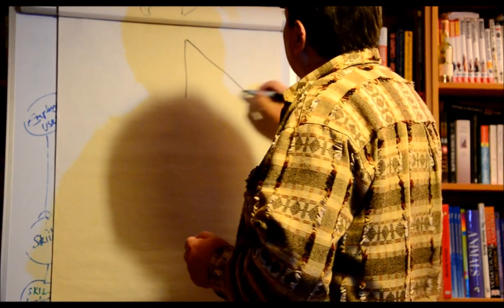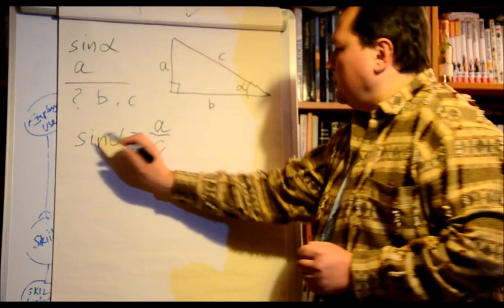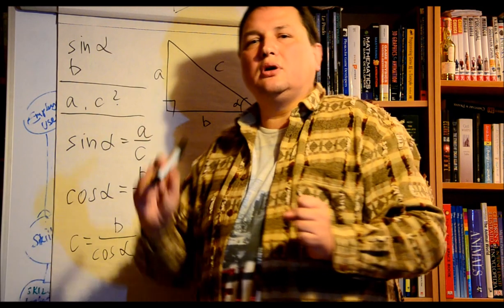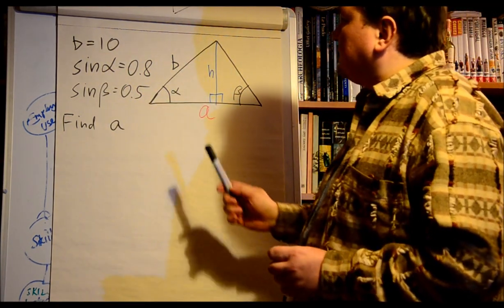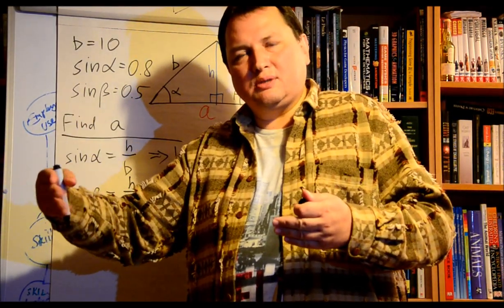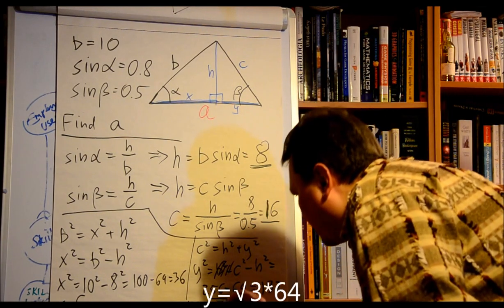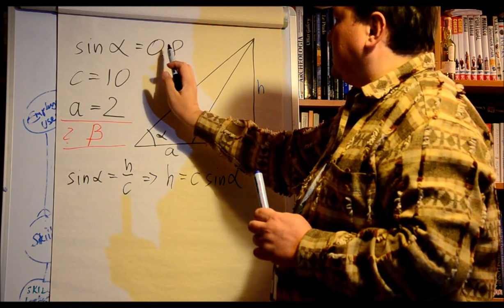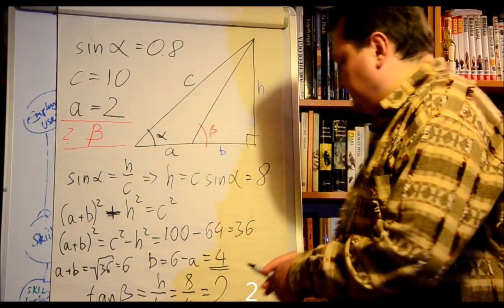Practice Trigonometry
A few refreshing exercises to help you in practicing trigonometry - basic to hardcore level in less than 20 minutes!